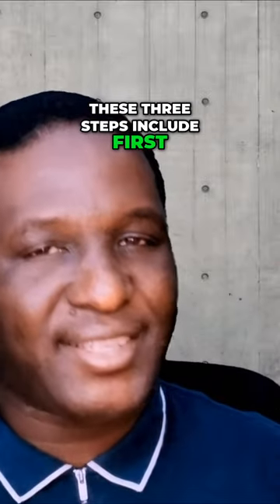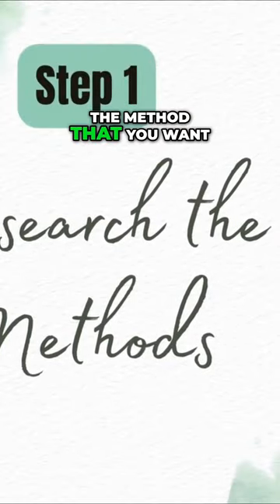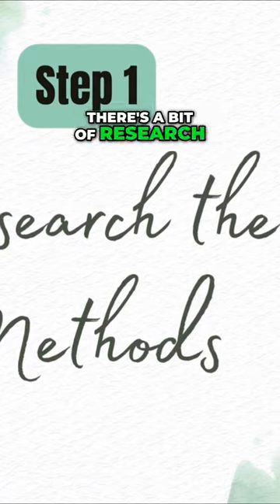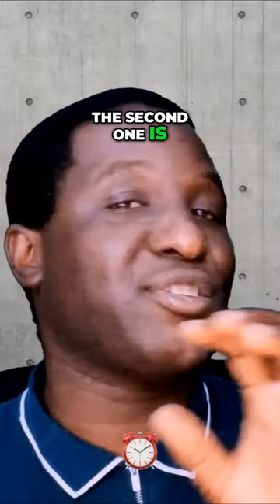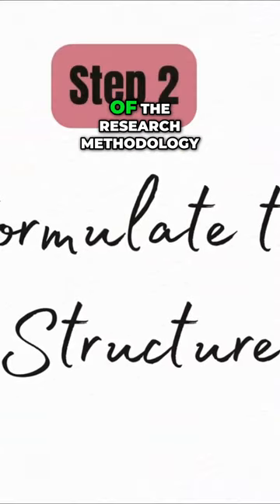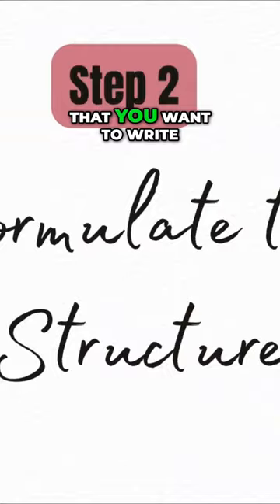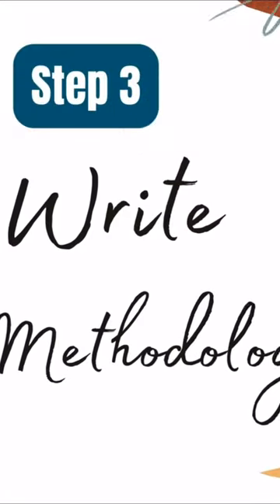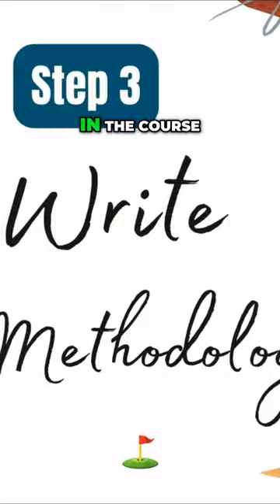Research Methodology: Step by Step Guide for Successful Projects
This videos is about research methodology and what you can do to make it successful. Three steps are introduced.